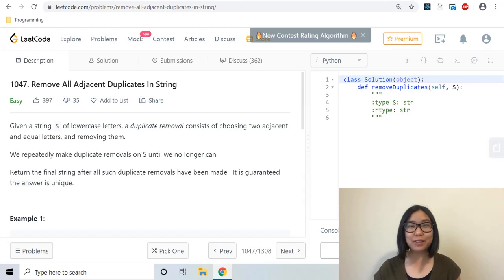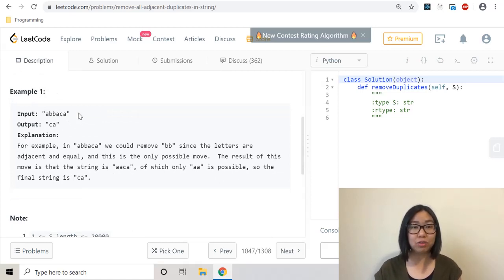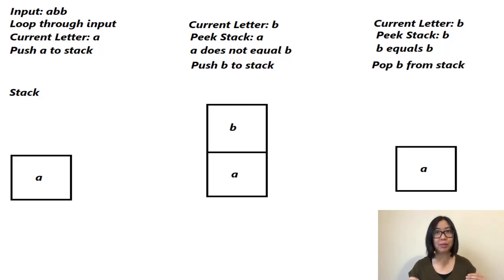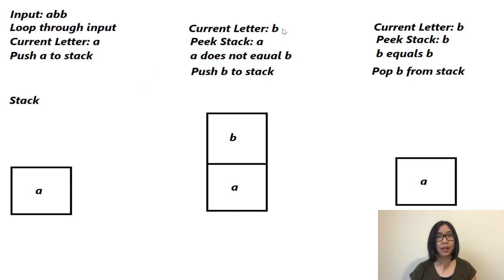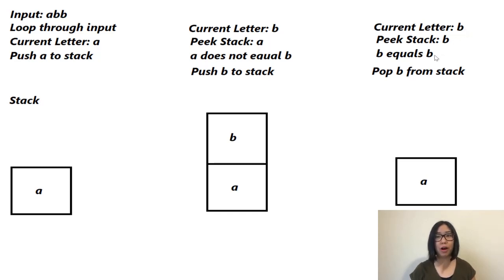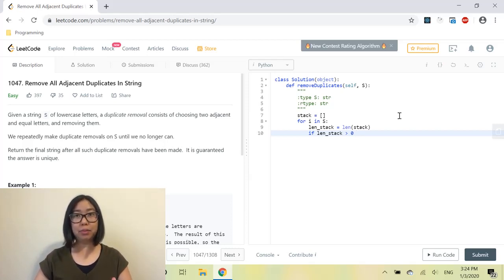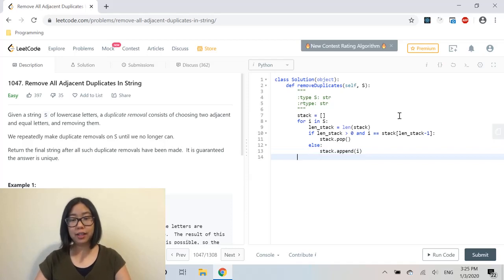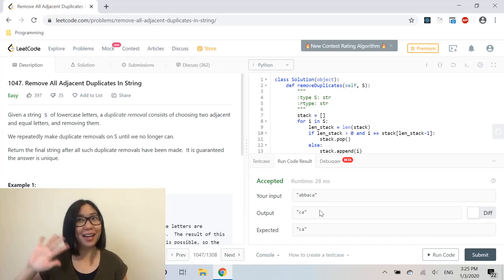Remove All Adjacent Duplicates In String (LeetCode)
Popular programming interview question asked by top tech companies.

Problem Description:
Given a string S of lowercase letters, a duplicate removal consists of choosing two adjacent and equal letters, and removing them.

We repeatedly make duplicate removals on S until we no longer can.

Return the final string after all such duplicate removals have been made.  It is guaranteed the answer is unique.
Example 1:

Input: "abbaca"
Output: "ca"
Explanation:
For example, in "abbaca" we could remove "bb" since the letters are adjacent and equal, and this is the only possible move.  The result of this move is that the string is "aaca", of which only "aa" is possible, so the final string is "ca".